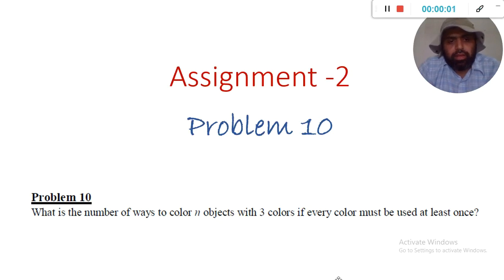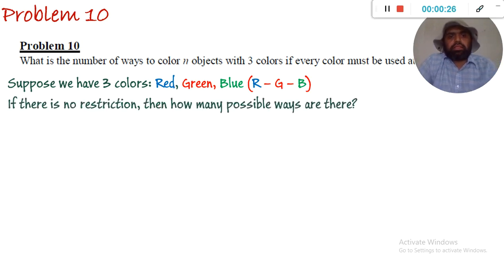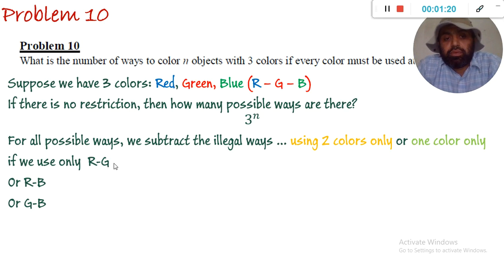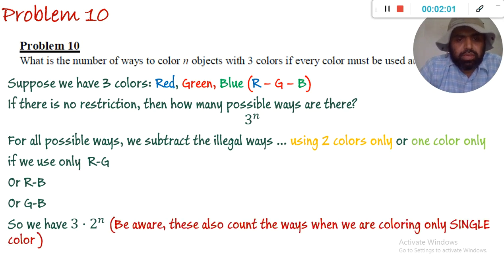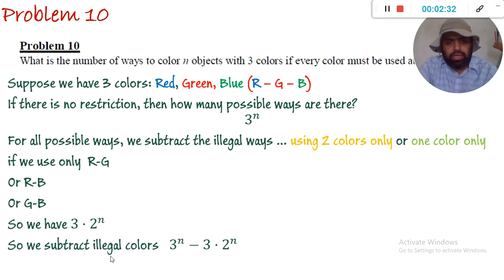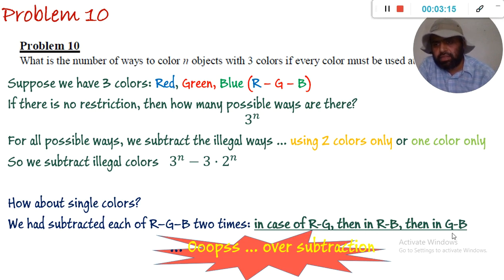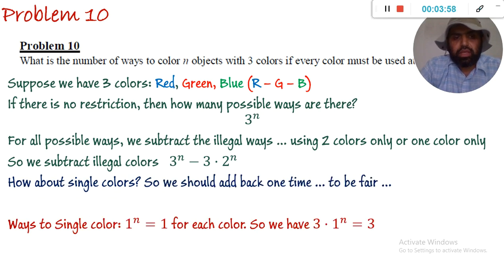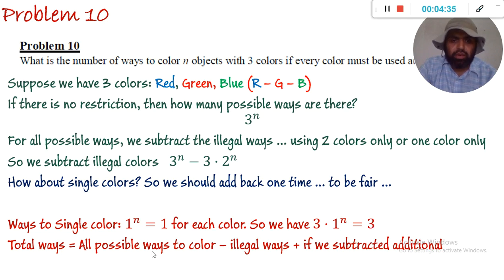Assignment 2 Problem 10